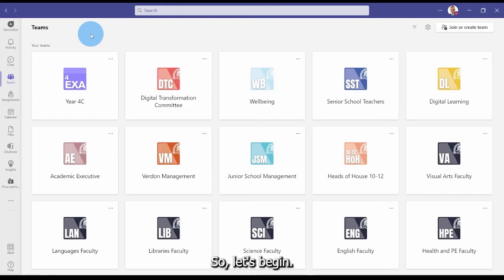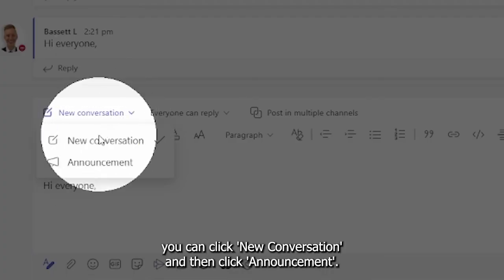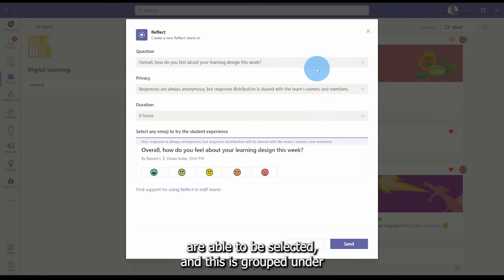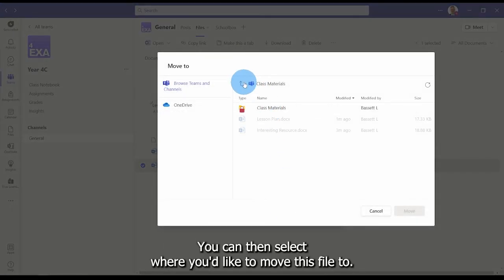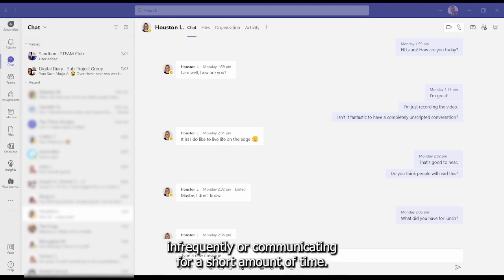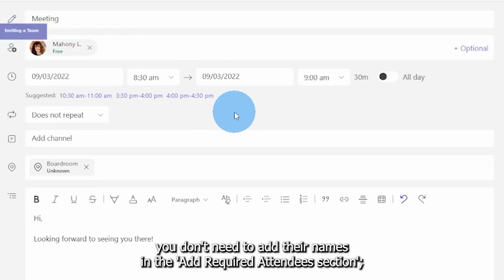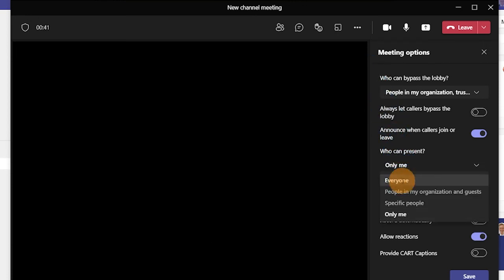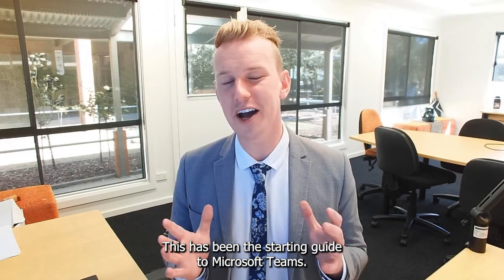The Ultimate Microsoft Teams Starting Guide for Beginners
Microsoft Teams is a modern, contemporary pedagogical tool that has incredible implications for our future teaching practice.

It also helps to empower learners by activating student voice, promoting autonomy and facilitating asynchronous styles of learning.

This video is designed to be watched in small parts so staff can pause the video, follow along at their own pace and return to sections in the future to consolidate their learning.

Here are the timestamps:

0:00 – Introduction
1:38 – Part 1 – Navigation, Replies and Conversations
6:13 – Part 2 – Files and Resources
9:42 – Part 3 – Private Chat and Group Messaging
12:04 – Part 4 – Meetings and Calls
16:07 – Part 5 – Settings and Notifications